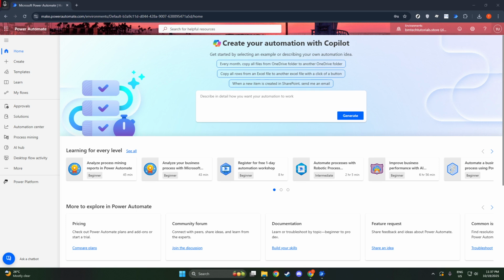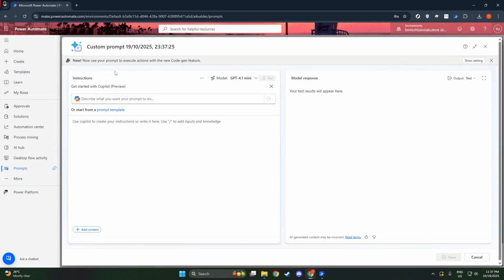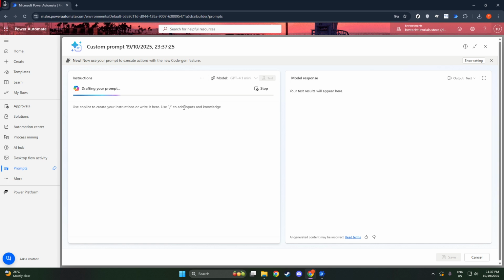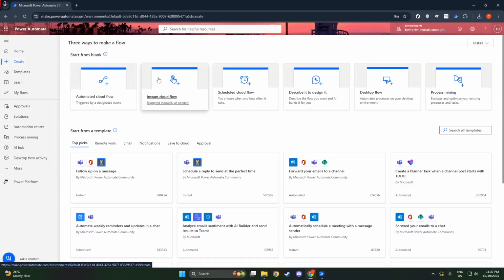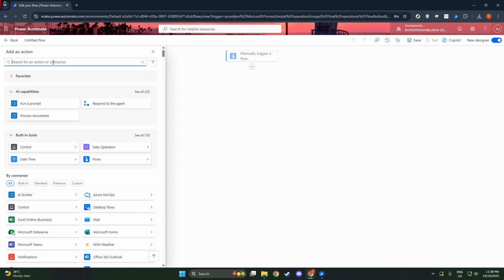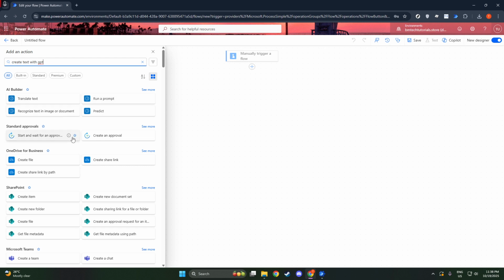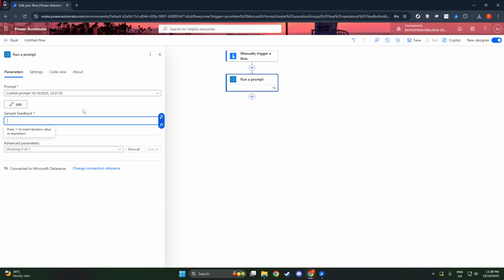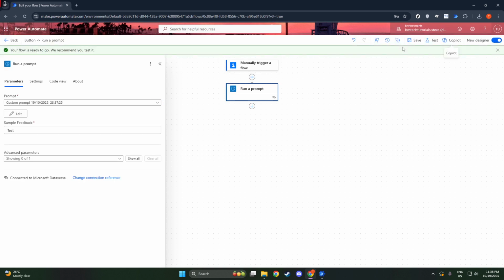How to Run a Custom Prompt in Power Automate | Step-by-Step Tutorial 2025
In this video, we’ll show you how to run a custom prompt in Power Automate. You’ll learn step by step how to configure manual triggers that request user input, capture responses, and use them dynamically in your flows. We’ll also cover tips for validating input, handling multiple users, and integrating custom prompts into automated workflows for greater interactivity and flexibility.